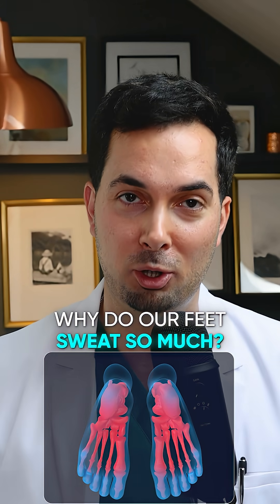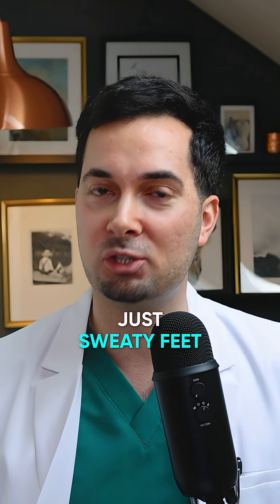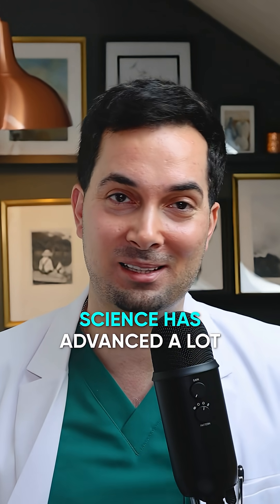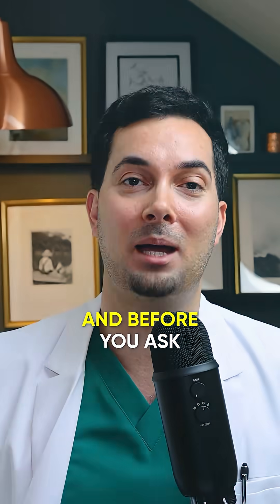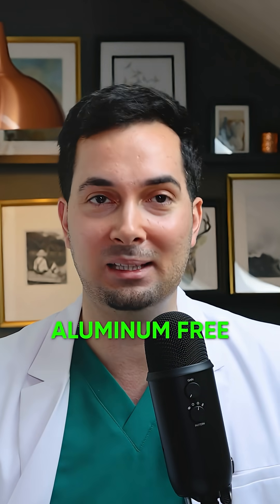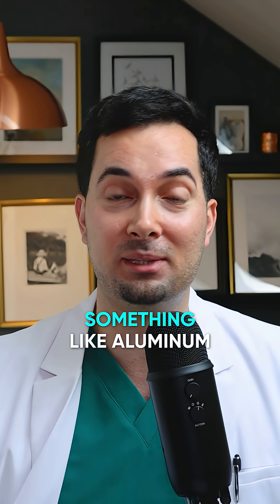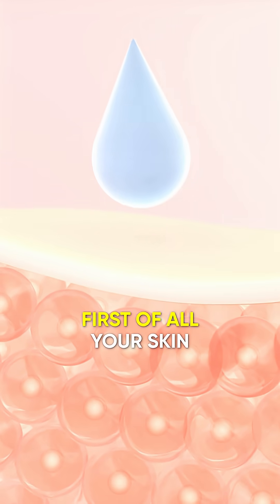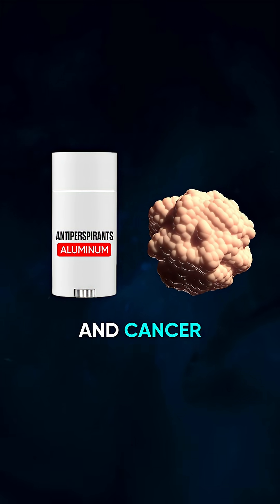Searching How To Stop Foot Sweat? Watch Now!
Learn how antiperspirants can stop foot sweat in this medical short with 5 scientific tips to stop sweating in your shoes!

ANTIPERSPIRANTS TO STOP FOOT SWEAT:
If you're struggling with sweaty feet and smell, or wondering how to stop sweaty feet, using a strong antiperspirant for excessive sweating can make a huge difference. These specialized products help stop feet sweating by blocking sweat glands, especially when applied at night. Whether it's how to stop sweating feet in shoes or even how to stop sweating feet and hands, clinical-strength antiperspirants can keep moisture under control and reduce odor. Consistent use can help you stay dry, confident, and odor-free throughout the day.

SWEATBLOCK ANTIPERSPIRANTS:
SweatBlock is a U.S.-based company offering safe, effective, doctor-formulated solutions for excessive sweating since 2004. Created by Dr. Scott Steffensen, our original clinical-strength wipes have helped hundreds of thousands regain confidence—and today, we’re the #1 Clinical Strength Antiperspirant sold online.

With over 20,000 five-star reviews, our products are trusted to stop sweat in its tracks—whether it’s underarms, face, back, chest, hands, or feet. From high-stakes meetings to unforgettable first dates, we help you stay dry, confident, and in control. Sweat Less. Live More.®

Want tips, product updates, and sweat solutions delivered to your inbox?

SweatBlock Amazon USA
SweatBlock Amazon Canada
SweatBlock Amazon UK

MUST-HAVE SWEATBLOCK SOLUTIONS FOR SWEAT MANAGEMENT:
UNDERARM Antiperspirant Wipes
BODY Antiperspirant Wipes
HAND Antiperspirant
FOOT Antiperspirant
FACE Antiperspirant

Join us for expert-led health content, cutting-edge insights, and in-house videos designed to help you take control of excessive sweating with science!

New Videos: Mon & Sat – 8 AM PST
Monthly Live Show: First Thursday – 9 AM PST

Mail: DC Alpine Partners LLC – DBA SweatBlock
United States